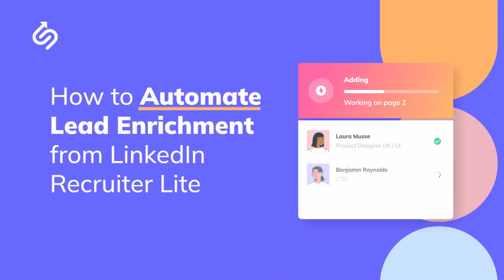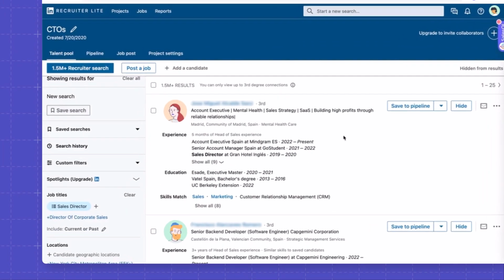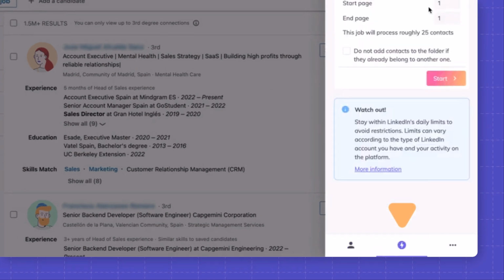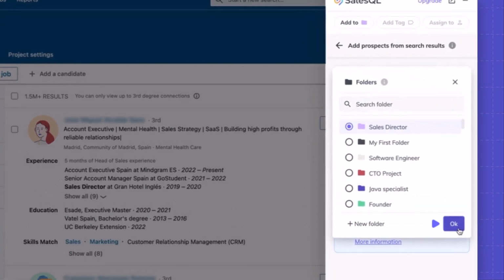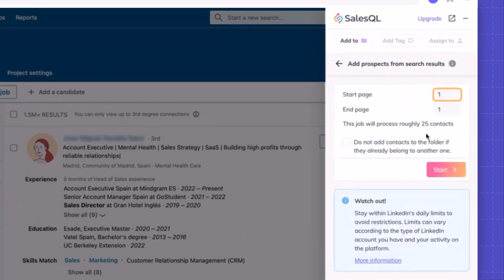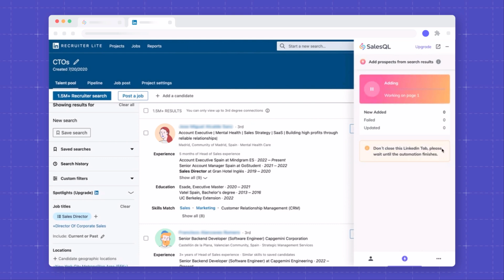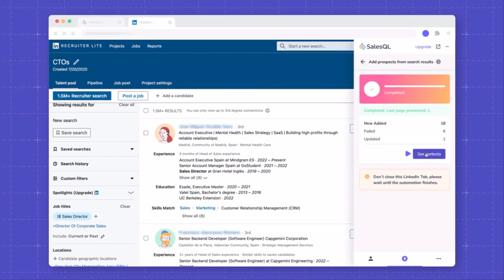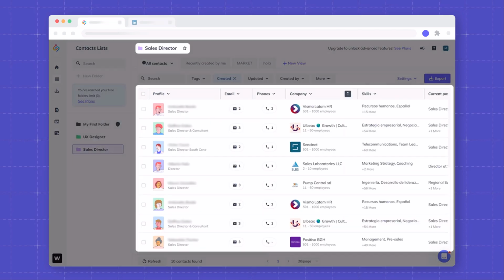How to Automate Lead Enrichment from Linkedin Recruiter Lite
Looking to streamline your recruiting process on LinkedIn Recruiter Lite? 🚀 With SalesQL, you can automate lead enrichment and instantly access emails, phone numbers, and more with just a few clicks. In this tutorial, we’ll show you how to use SalesQL Automations to save time and improve your talent acquisition workflow.